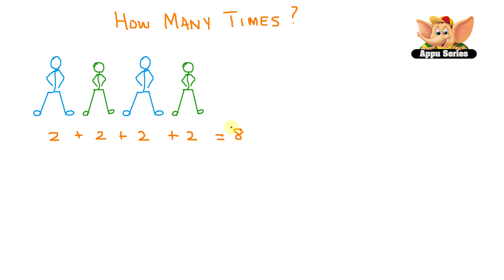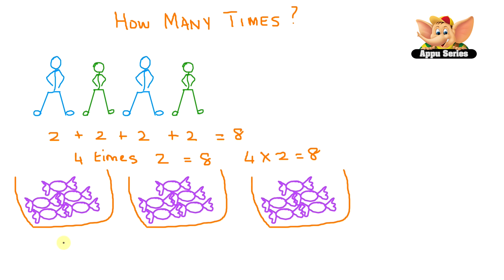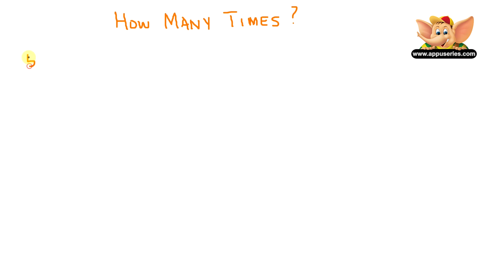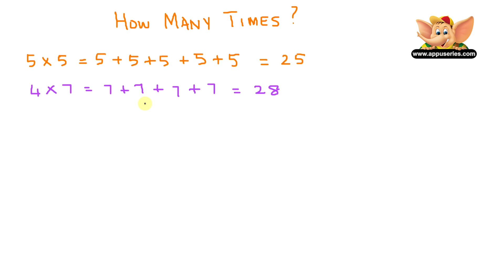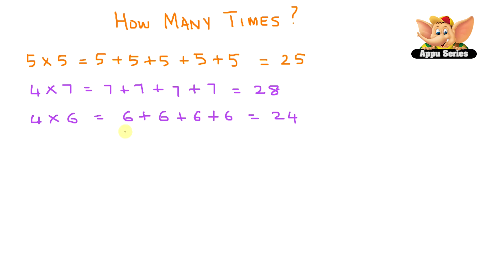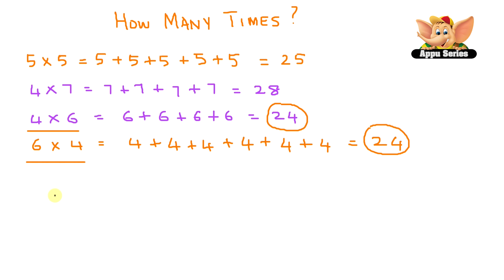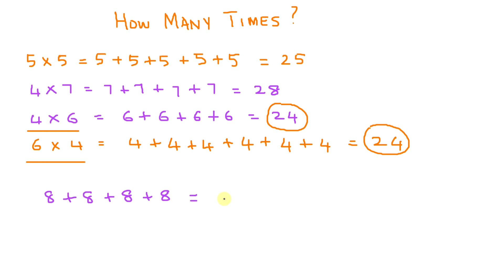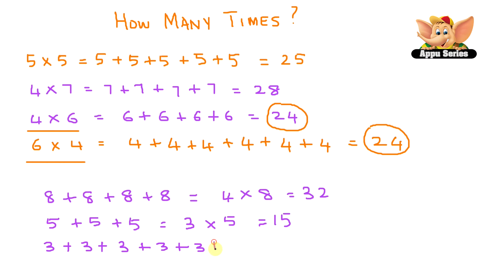Learn Maths - How many times (Part 1)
Part 1 of this lesson introduces you to multiplication-- a quicker way to add and it's also called repeated addition. A number grows in bigger by so many times. Watch How Many Times (Part 1) to know how it all goes!